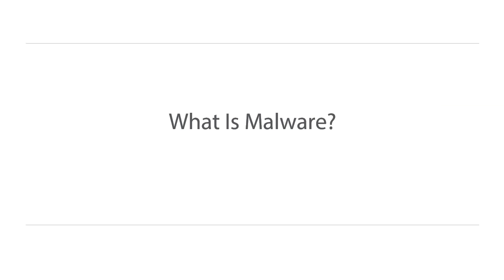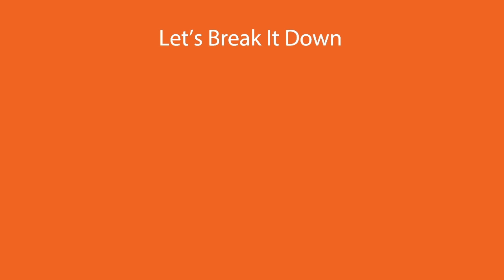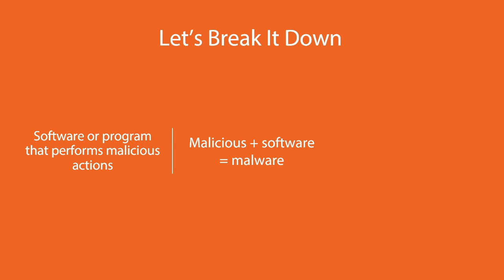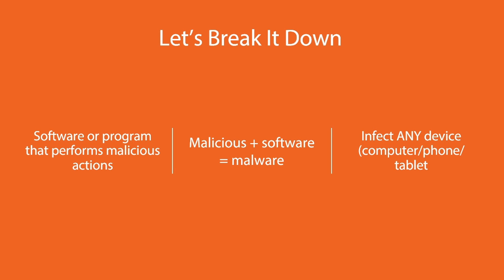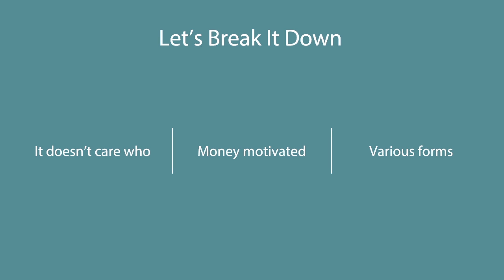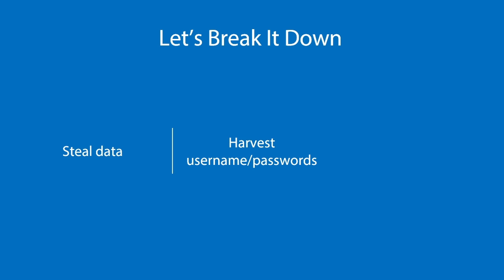Ethical hacking: What is malware? | Pluralsight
This course will take you deep into the dark alley of how malware is used and deployed. We'll also dive into how Trojans and backdoors work. We'll look at what their purpose is, the signs that you have one, and how attackers cleverly hide them.

Ethical hacking: Malware | Pluralsight